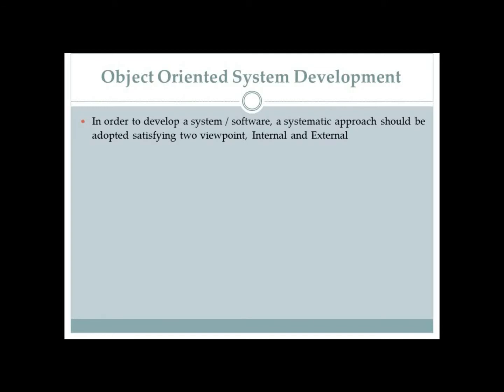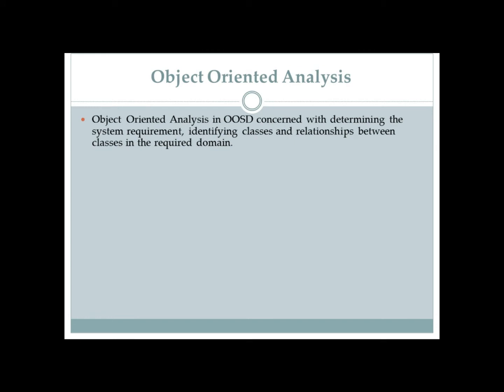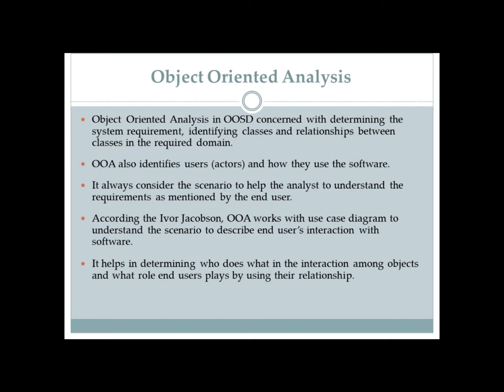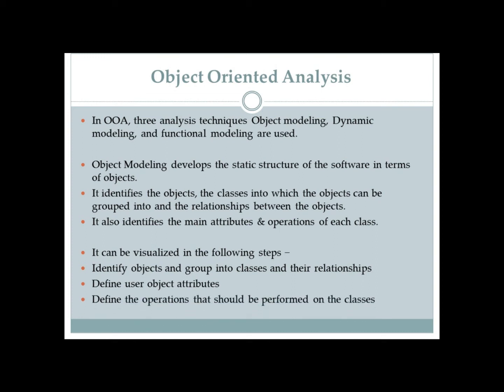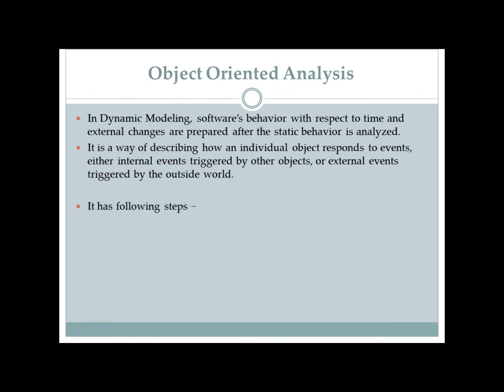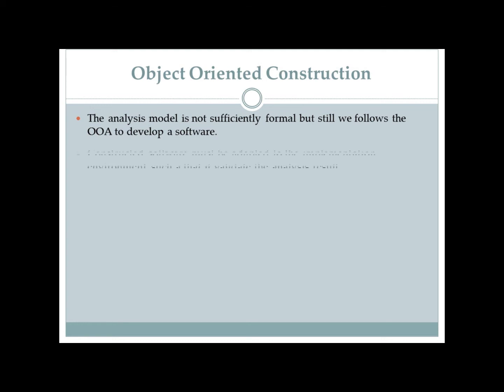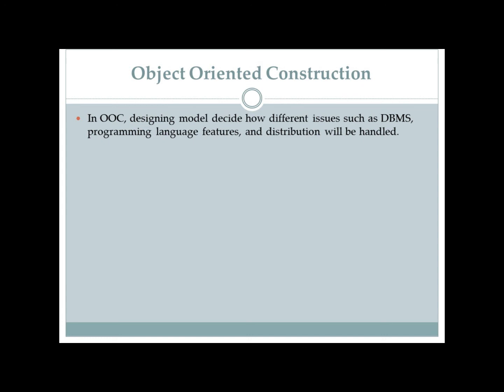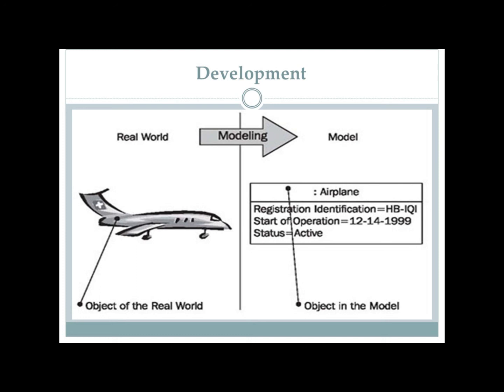Object Oriented System Development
This video help you to understand Object oriented analysis and object oriented construction.